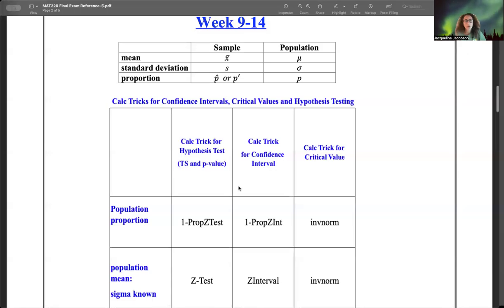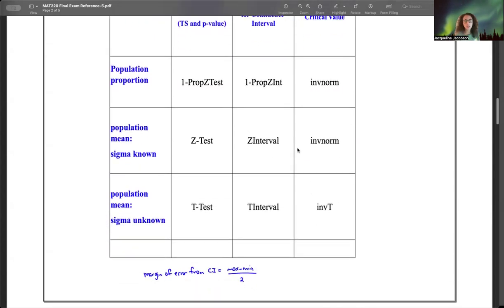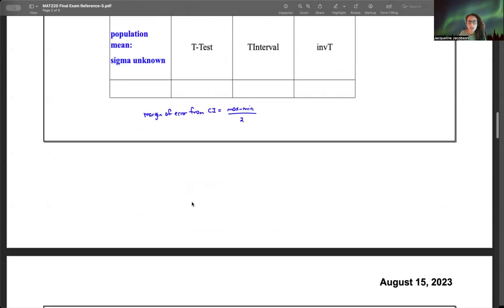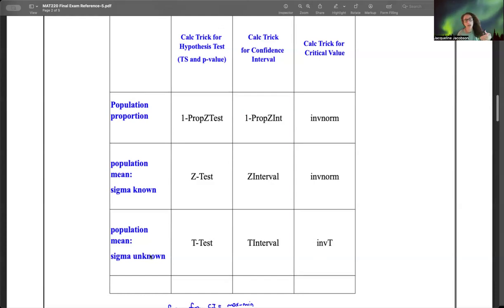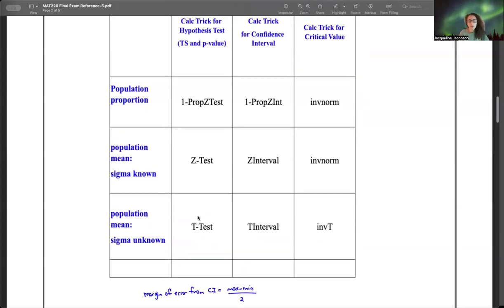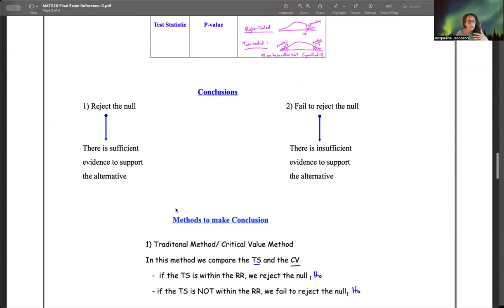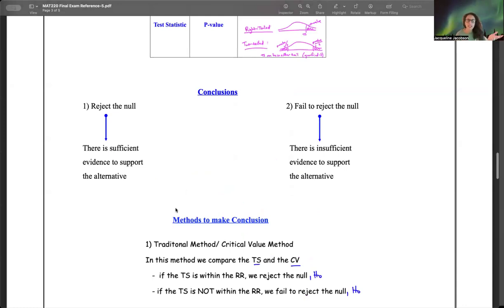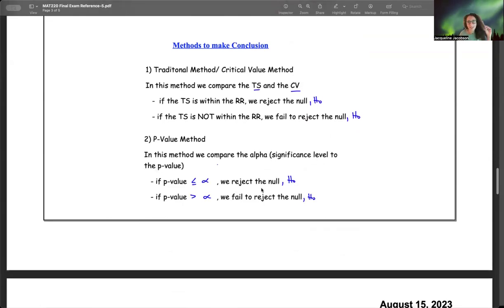Nightingale | Week 12 Welcome